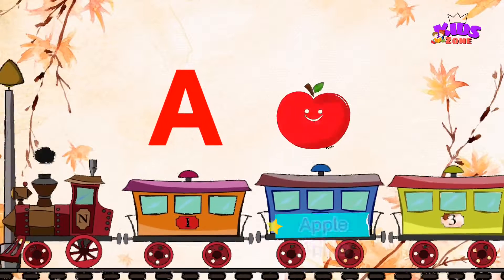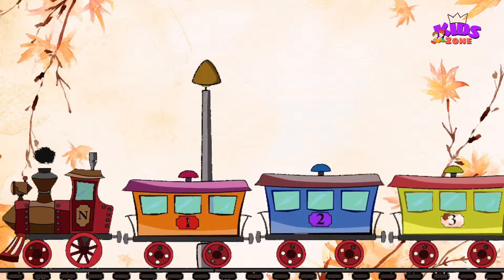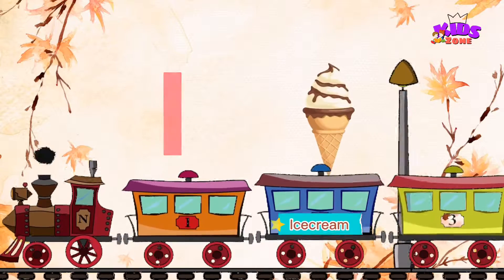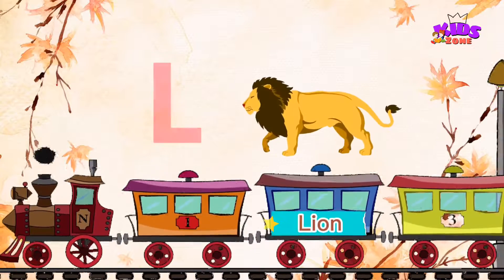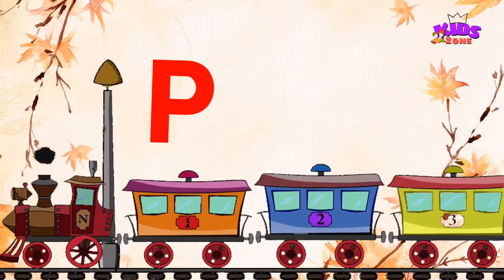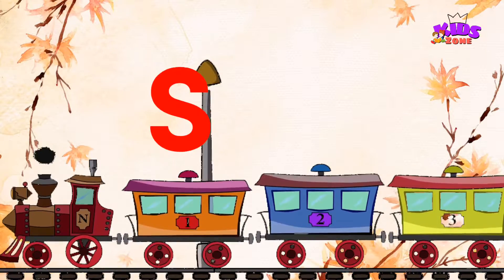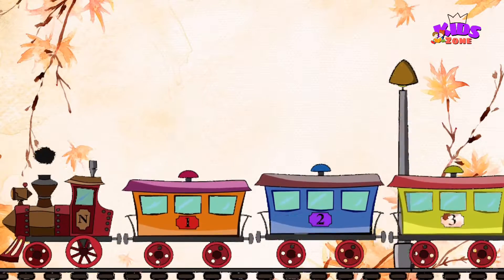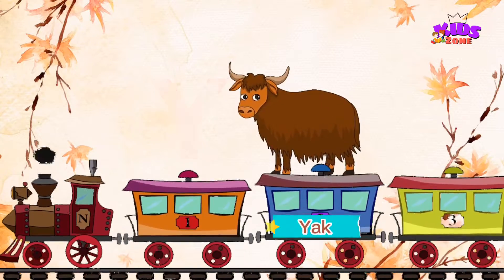abcd | a for apple, B for ball, C for cat | Learn Alphabet with children voice